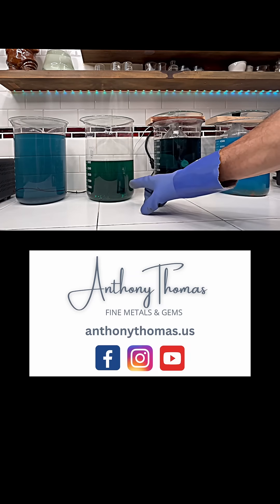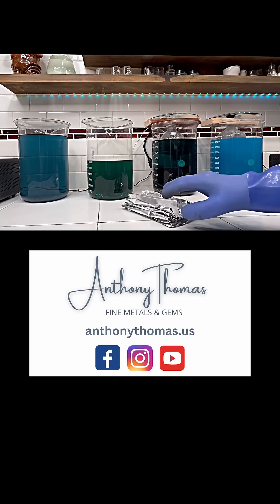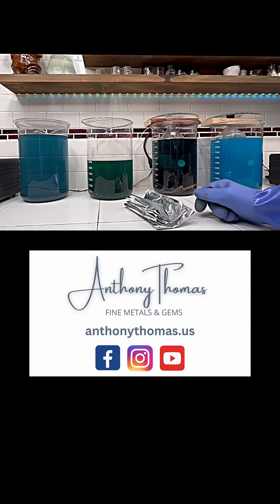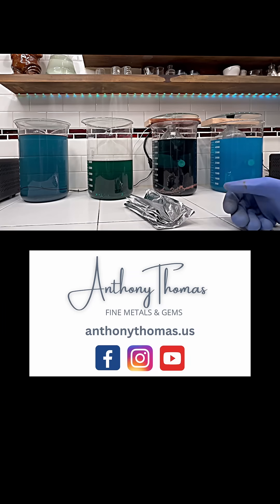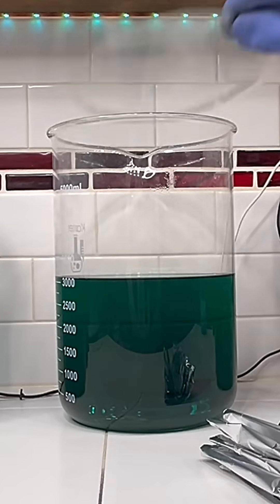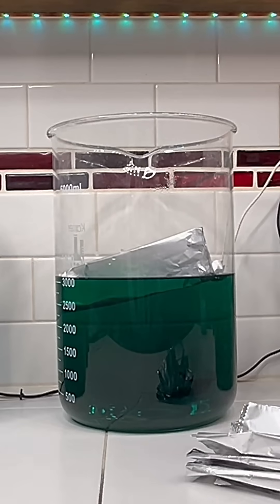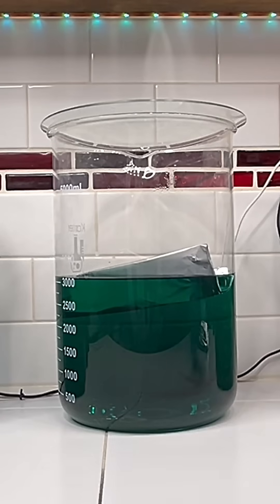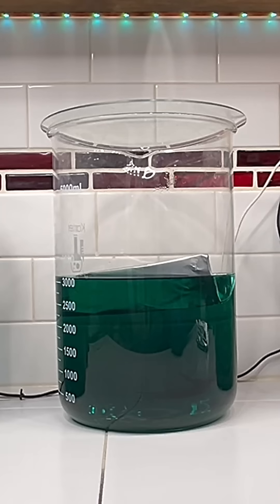Make More Than Money Refining Gold And Silver Plated